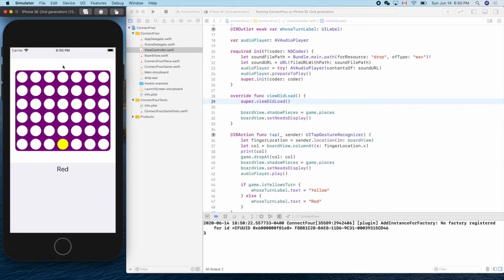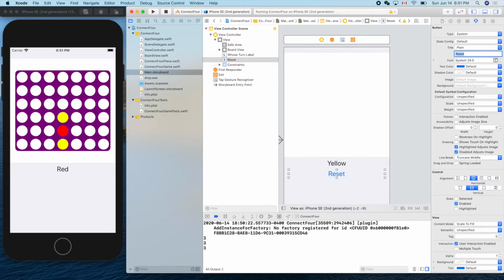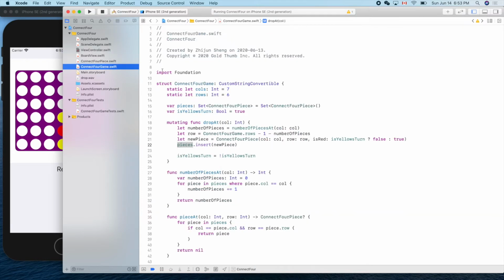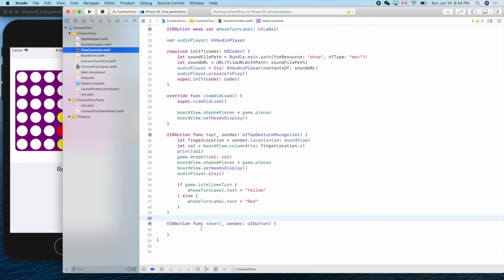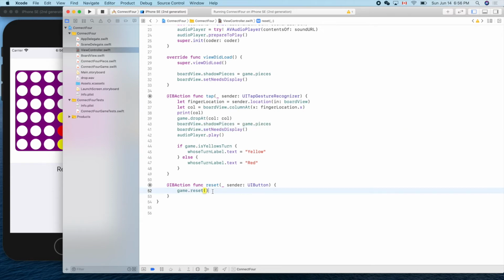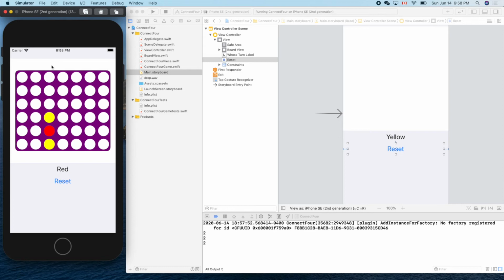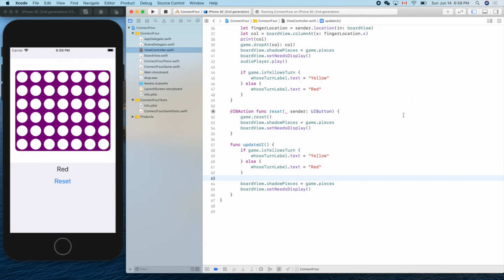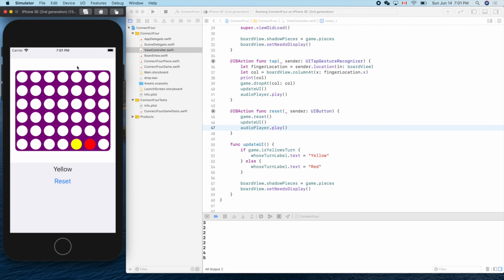iOS Connect4 9 | Adding reset button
We learn how to add a button and control drag it to build the connection between this button and view controller.